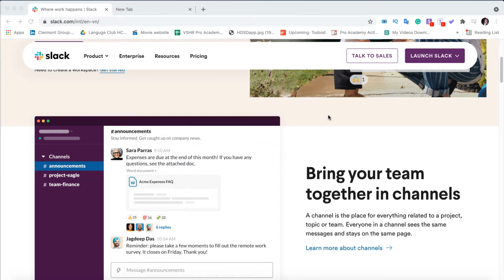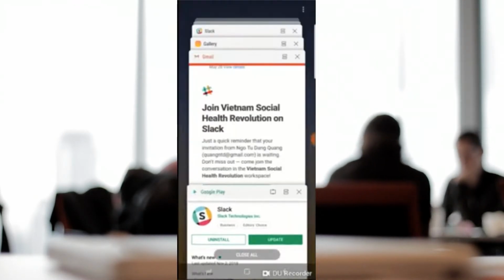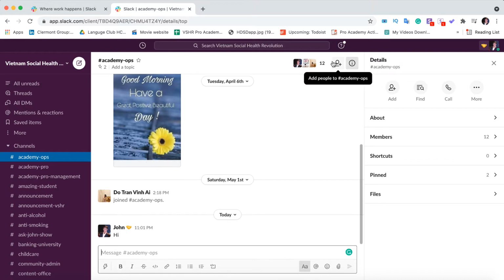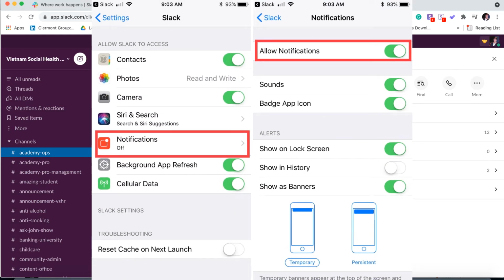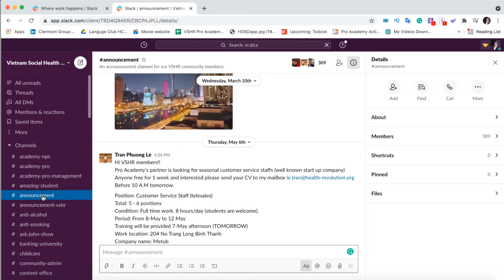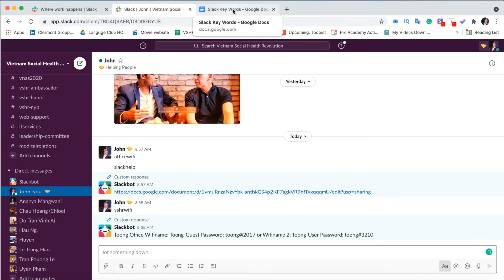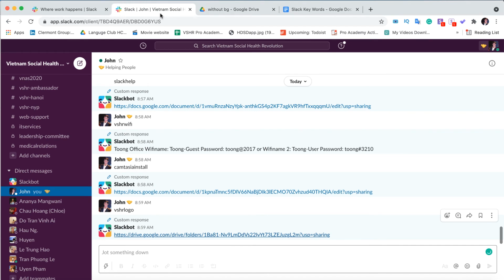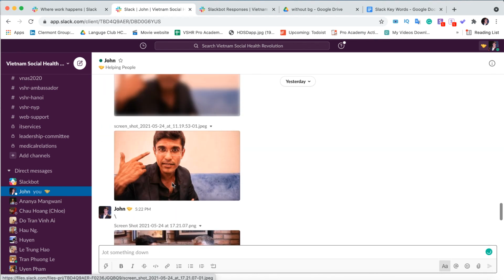How to use slack to increase team productivity